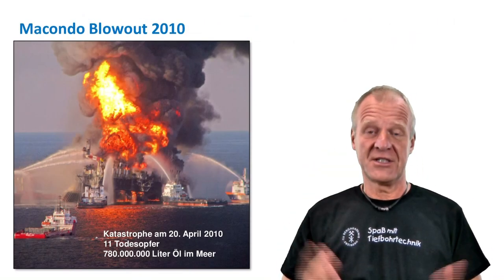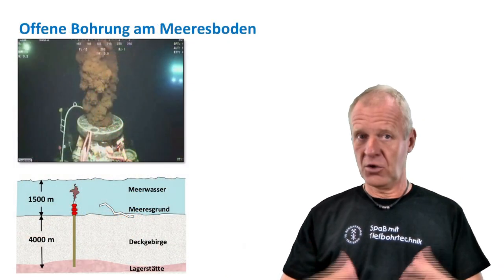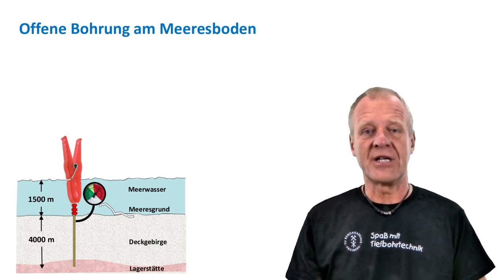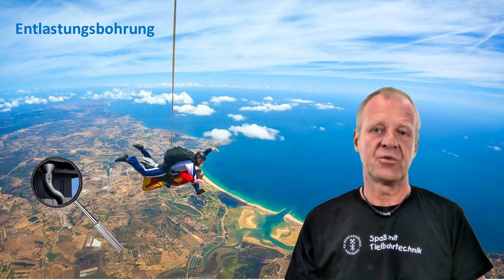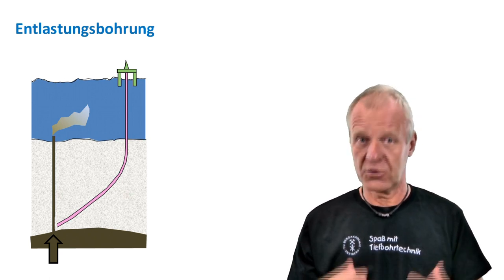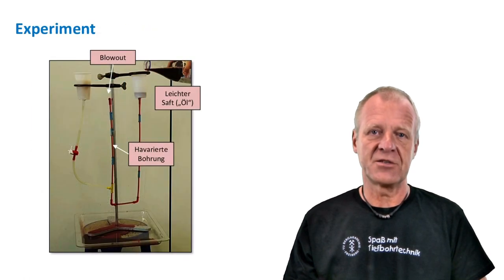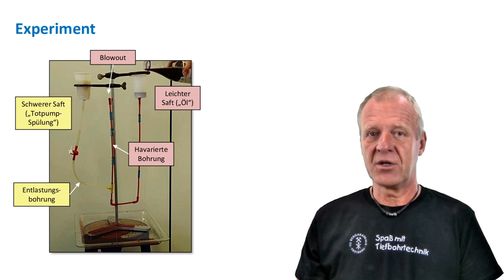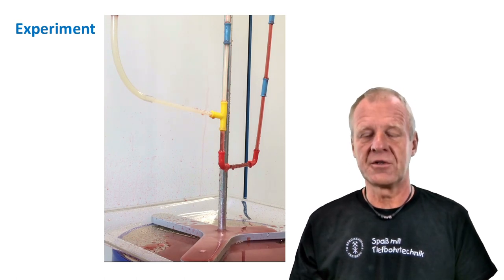How can we kill a blowout?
An episode from the series "Fun with Drilling Engineering" with Prof. Dr. Matthias Reich.
Camera and cut: Susann Klein
Experimental setup: Dr. Silke Röntzsch and Susann Klein
Made at the Institute of Drilling Engineering and Fluid Mining of the Technical University Bergakademie Freiberg, Germany.
The education of Petroleum Engineers belongs to the "Geotechnics and Mining" program.
Voiceover Artist: Bamisebi Joseph Adetiloye